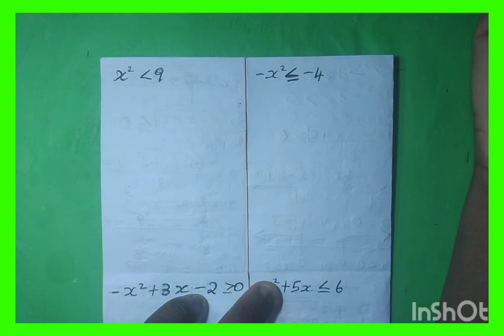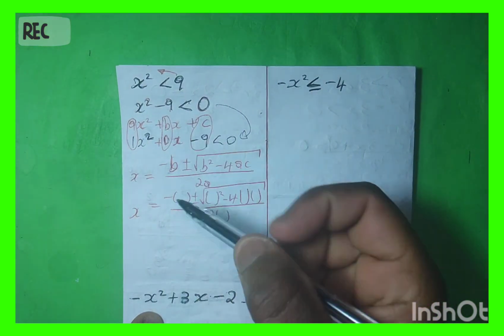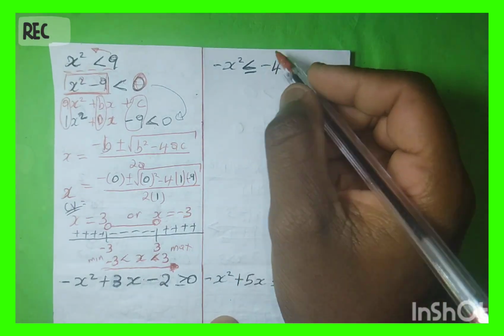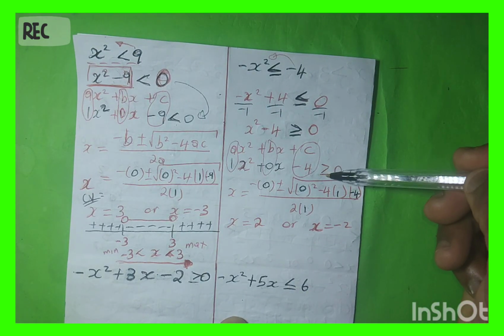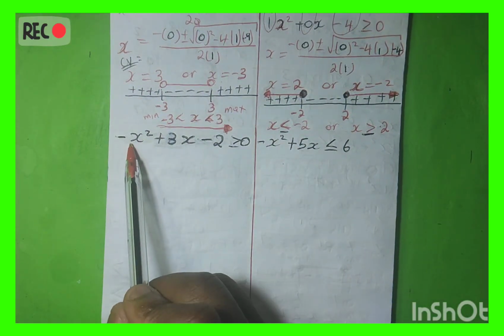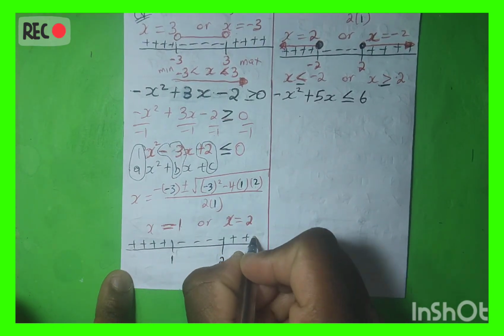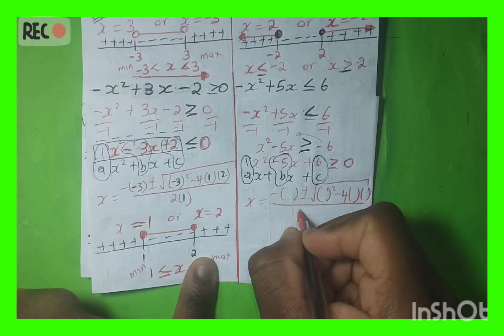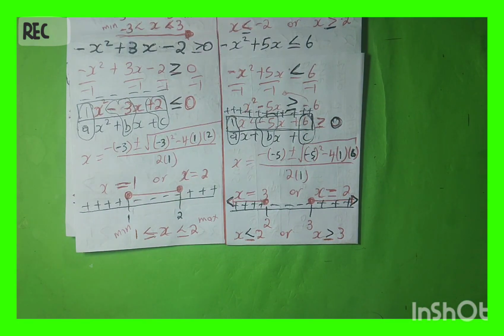Inequalities |Part 4